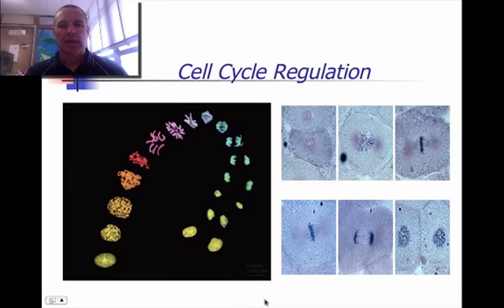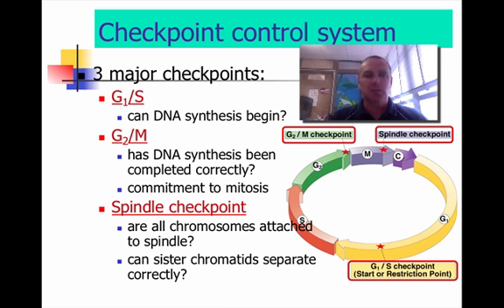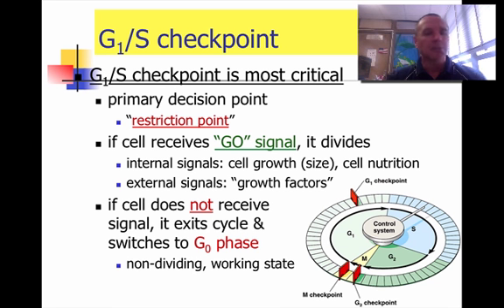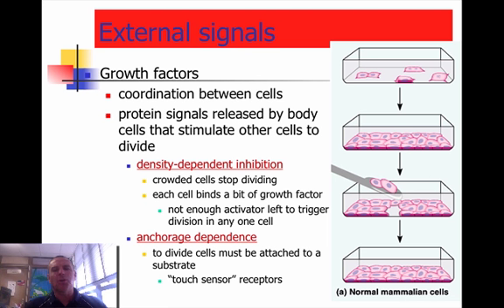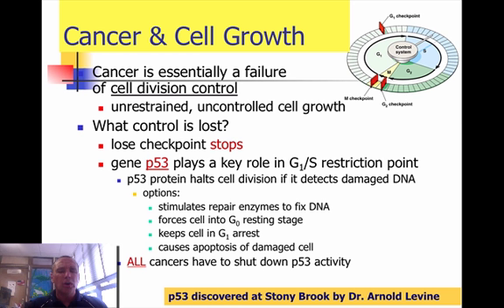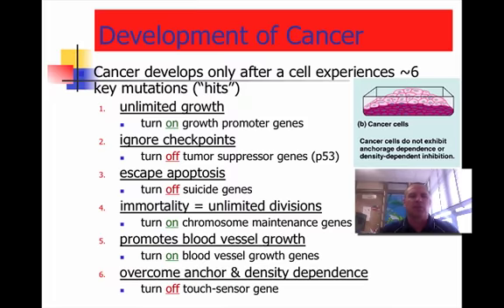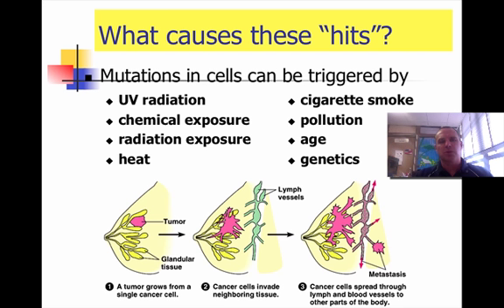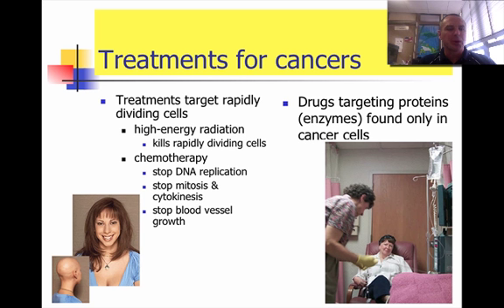Cell Cycle Regulation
Cell Cycle Regulation and cancer